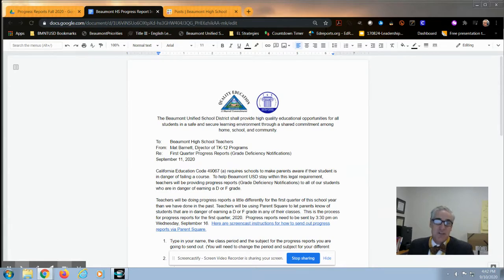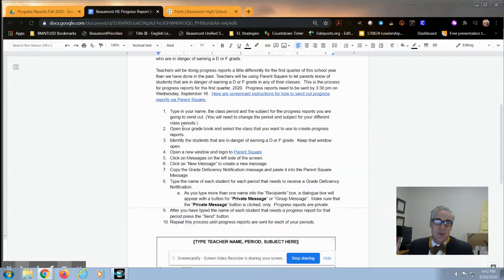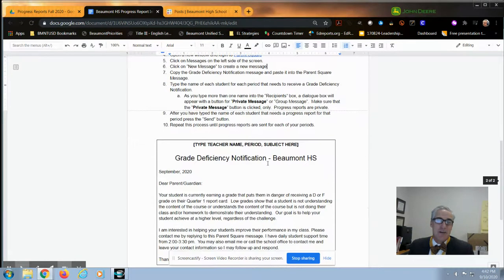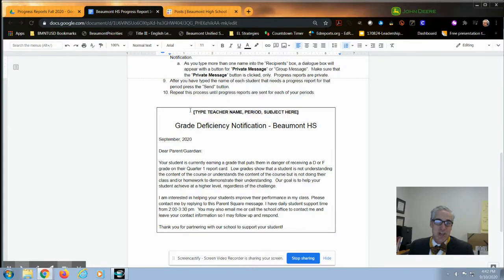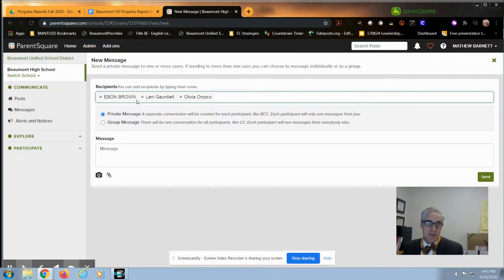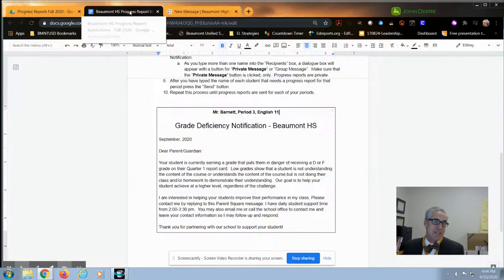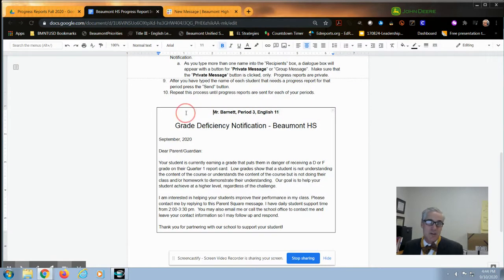Progress Report Instructions Via Parent Square 2020.09.10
Here are instructions for how to fill out progress reports for your students in the first quarter of 2020.